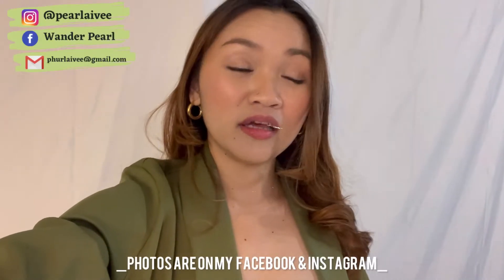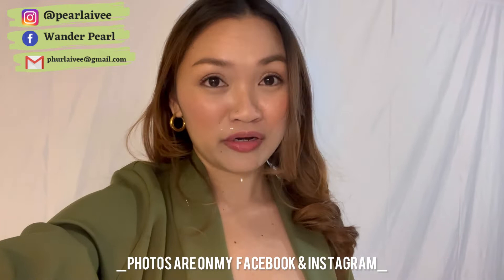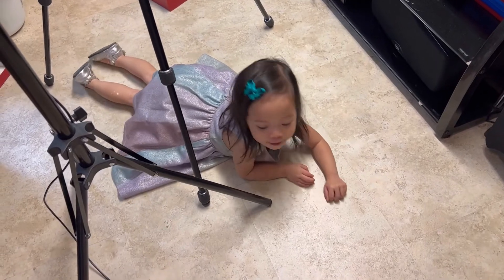CHRISTMAS 2021 AND NEW YEAR'S EVE CELEBRATION + FAMILY DIY PHOTOSHOOT TRADITION 😇 || Wander Pearl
Hi! I upload video once a week. See you on my next video 💕

👉🏻 WISHTREND
CODE: PEARL15

👉🏻SILLY GEORGE
CODE: PEARLAIVEE15

FAQS
Base in Canada